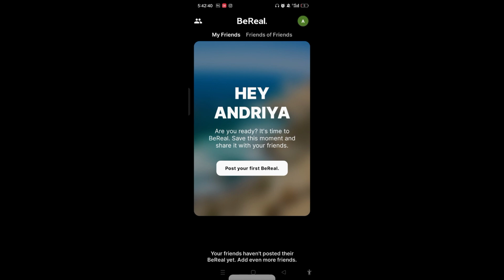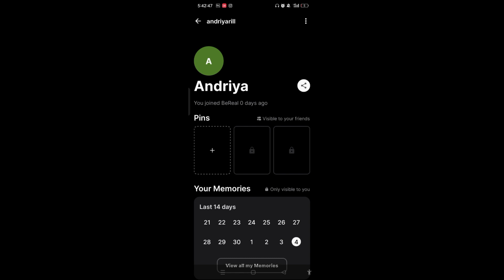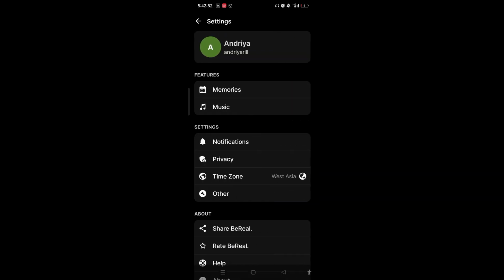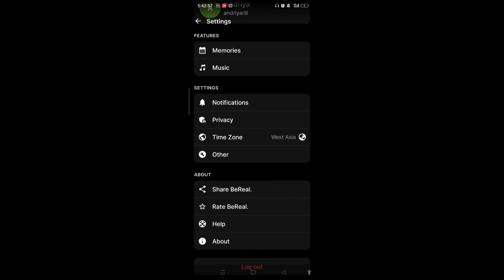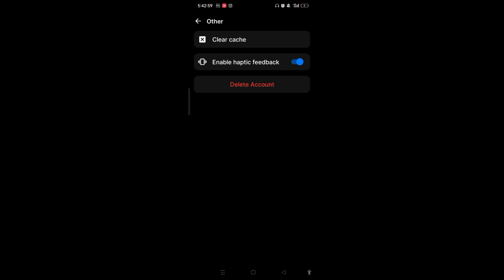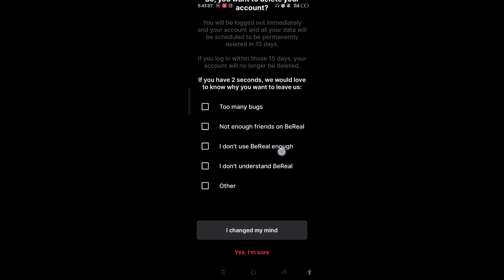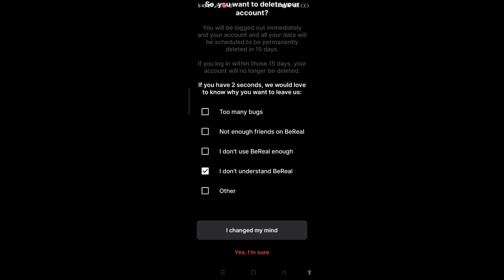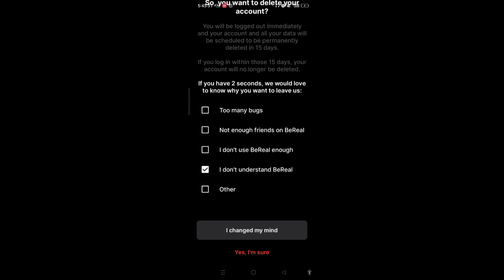How to Delete Bereal Account?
Learn How to Delete Bereal Account with quick and easy steps.

This video of Tech Studios will guide you through the simple process of deleting your Bereal account permanently, all without sacrificing your peace of mind.